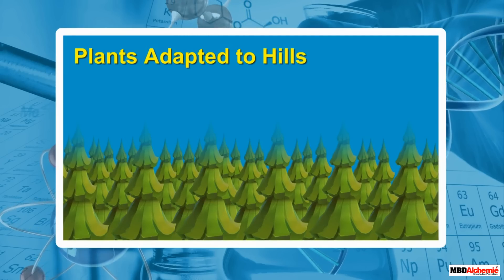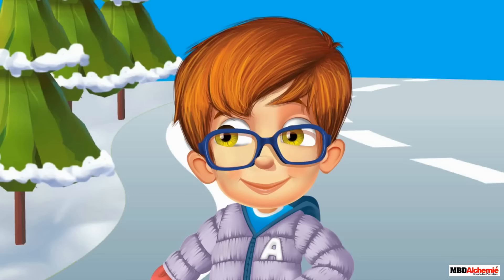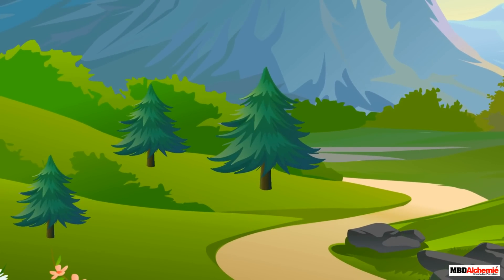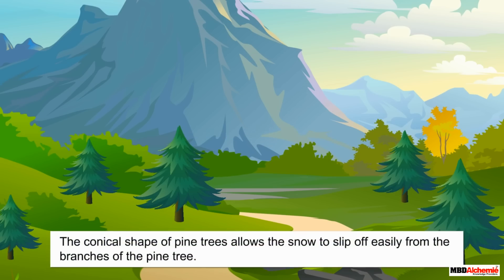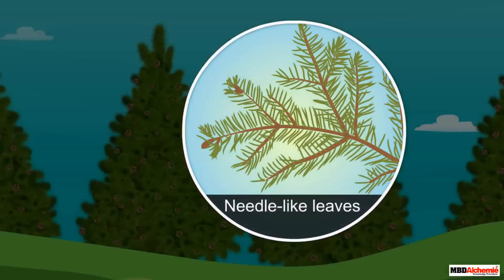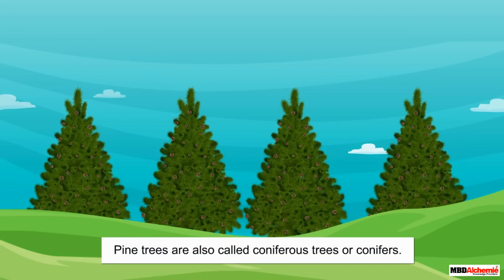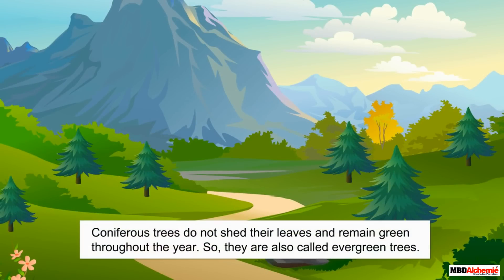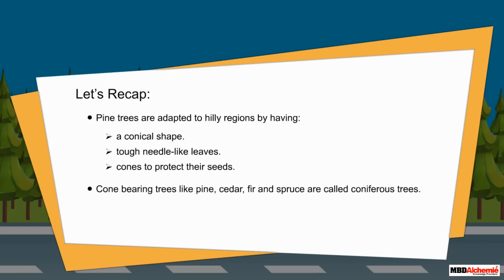Plants Adapted to Hills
In this module, you will : learn how plants are adapted to hilly regions.

• Pine trees are adapted to hilly regions by having:
➤ a conical shape.
➤ tough needle-like leaves.
➤ cones to protect their seeds.
• Cone bearing trees like pine, cedar, fir and spruce are called coniferous trees.

AASOKA presents a video that talks about the various adaptations shown by the plants of the hilly regions. These adaptations include their conical shape, tough needle-like leaves, cones to protect their seeds, etc.